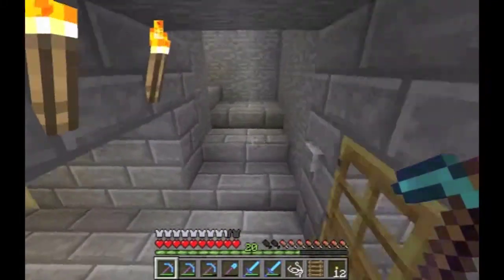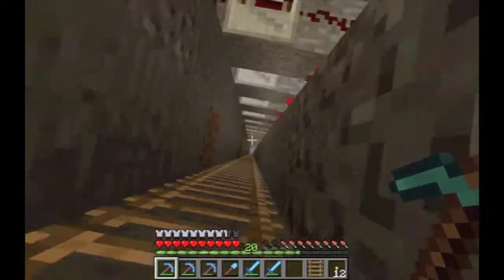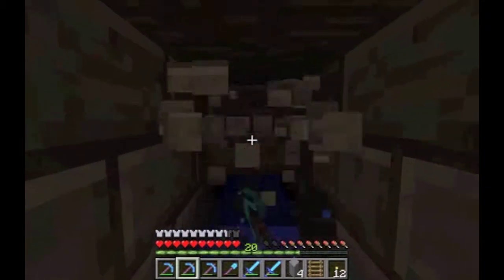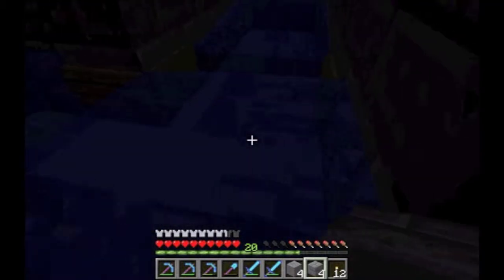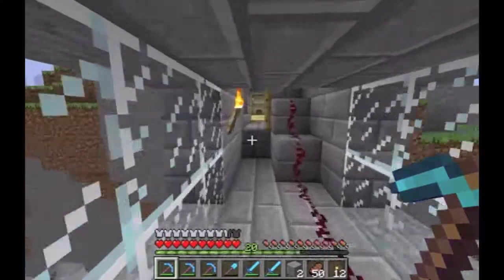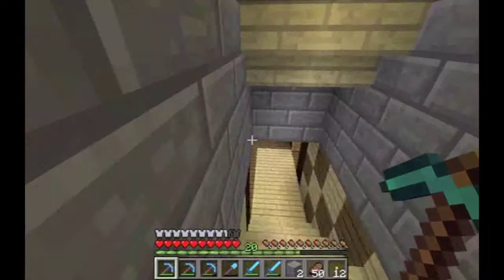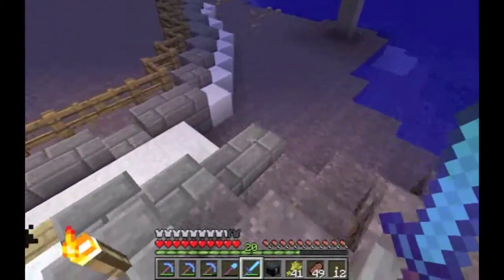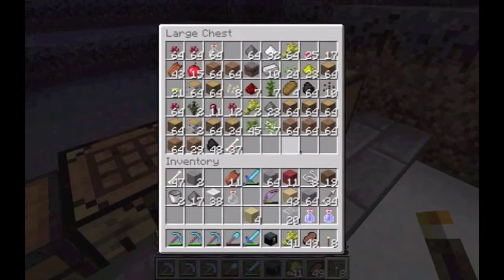Minecraft - SMP Reloaded - Episode 10: Mushroom City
Hello everyone! In this episode I show you the finished item elevator, the nether hub, and a huge mushroom biome I found. Hope you like it! :) Enjoy!

The information below is meant for YT's automated system to let it know that this video is my own content.

Music used in intro was recorded and created by me. The song name is "Best Friend". I own all rights to this song.

This video was created in my home by me.
Minecraft is owned by Mojang.
I own all the copyrights to this video.
I own the commercial rights to this video.
I own the worldwide distribution rights to this video.